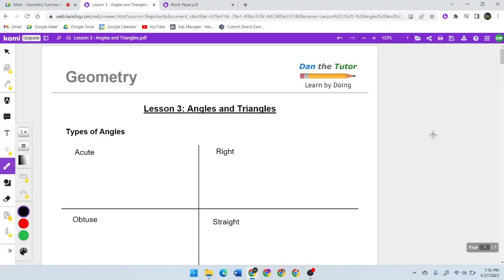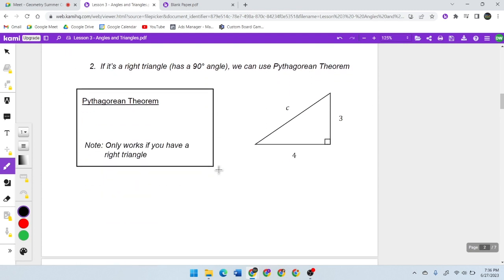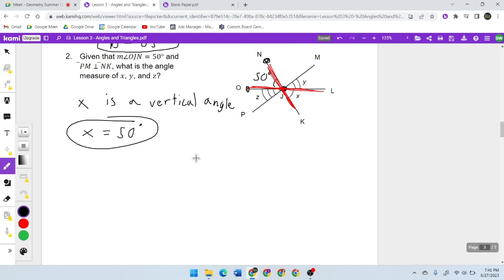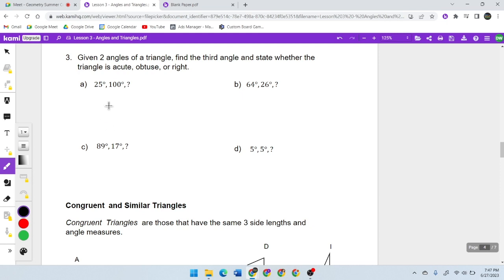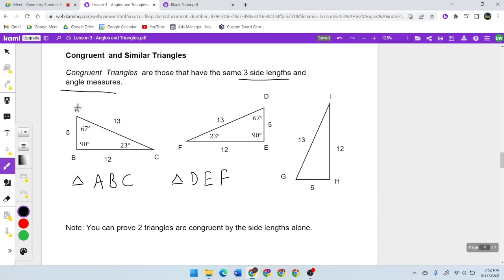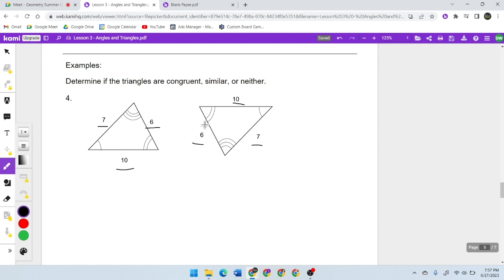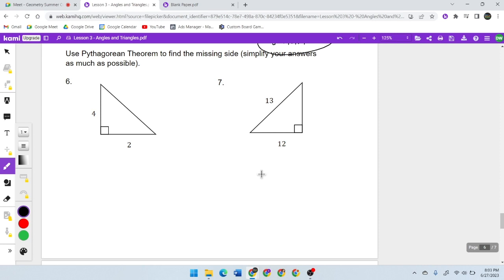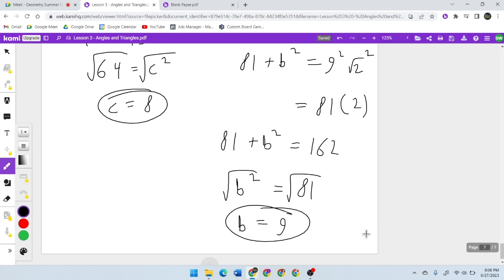Free Summer Courses | Geometry | Lesson 3